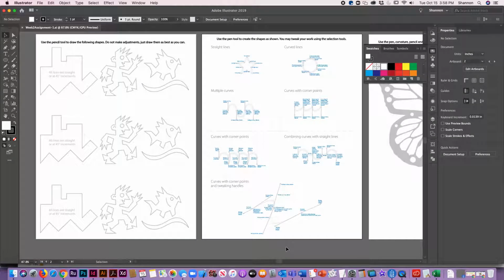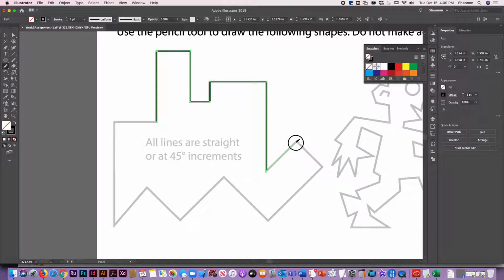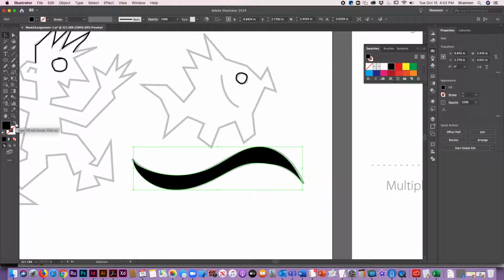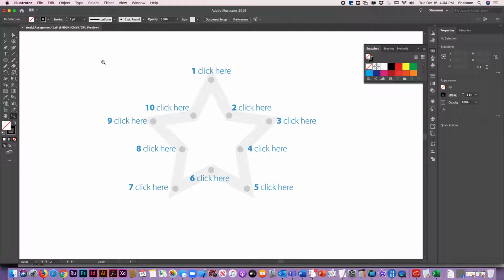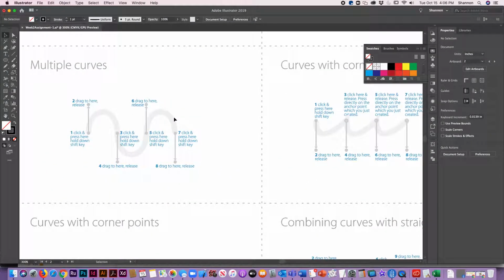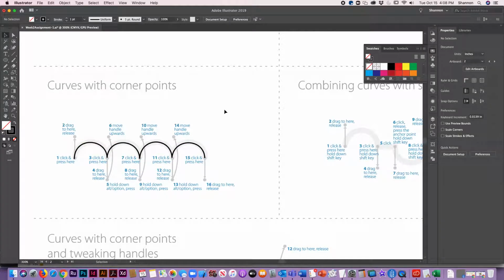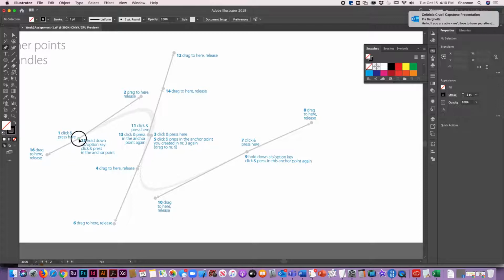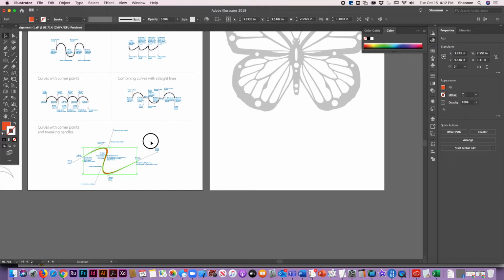Pen tool to draw basic shapes and objects